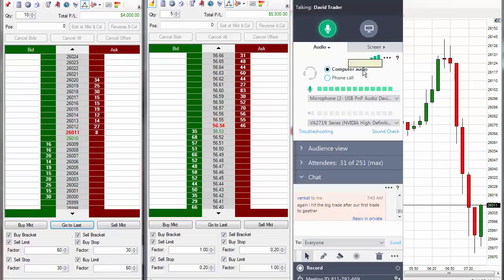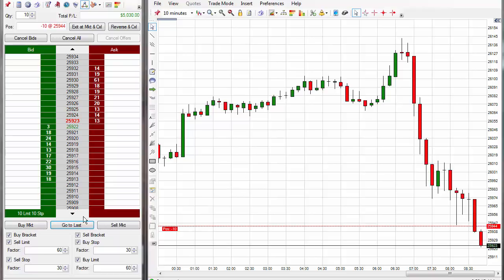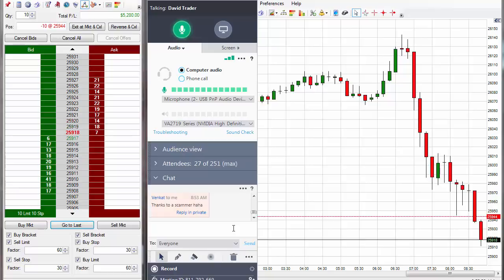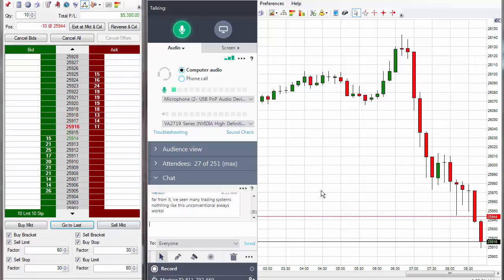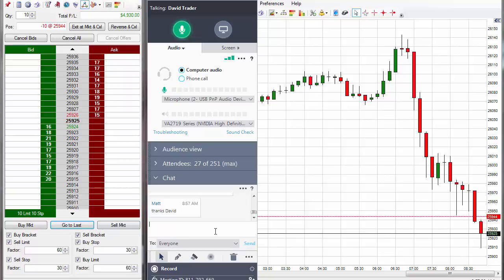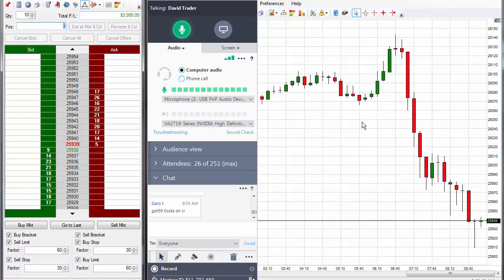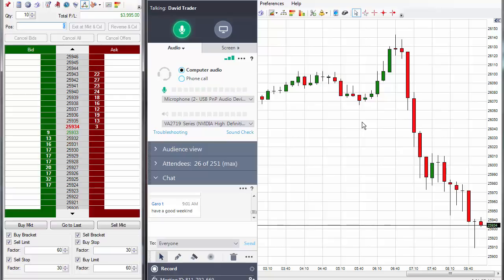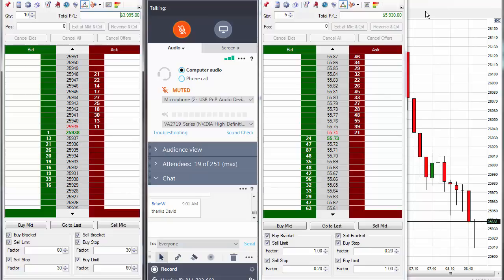Trading Room $5,930 Oil (CL) $3,995 DOW (YM) 03-01-19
we are doing well inside the trading room, I was able to hit 180 ticks today inside the trading room. If you're a code trader and struggling with using the codes the trading room will help you a great deal. Have a great weekend see you inside the trading room on Monday. David. Oil Trading Academy